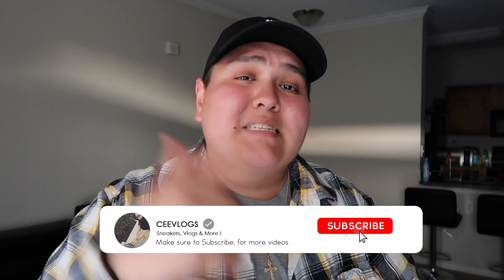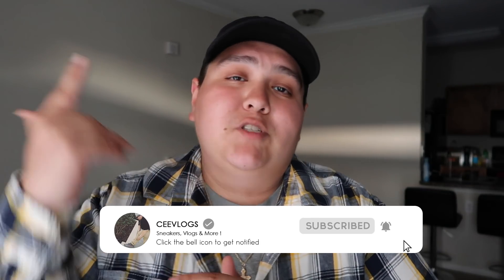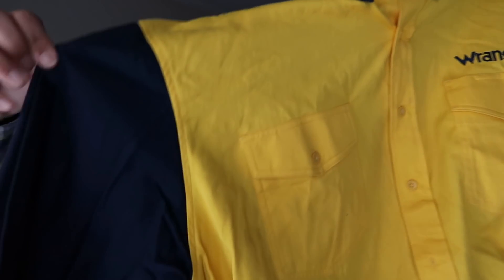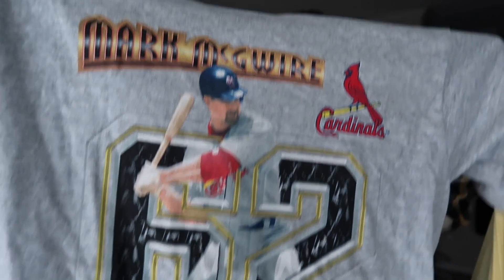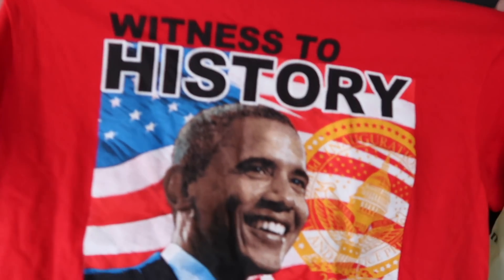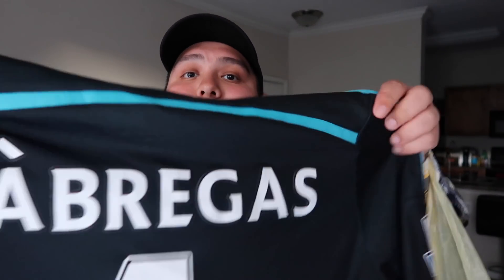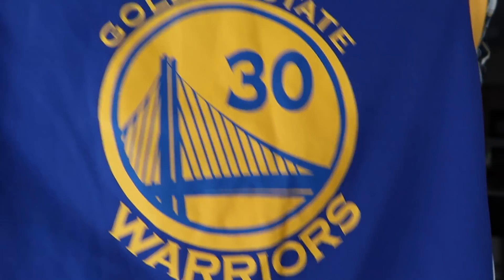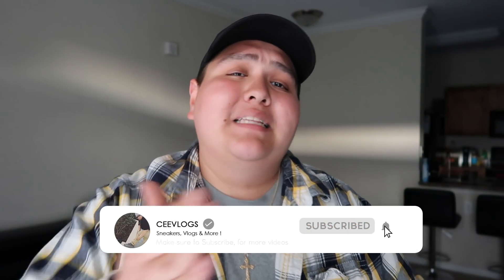YOU WON'T BELIEVE WHAT I FOUND AT THE THRIFT SHOP!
In this video we have another big thrift shop haul massive thrift shop haul trip to the thrift the best steals and deals on sneakers unboxing sneakers unboxing review sneaker vans nike sb disposable sneaker challenge nike outlet vlog the best sneaker under $100 sneaker challenge outfit ross vlog marshalls sneaker hunting at the mall sneaker shopping at ross sneaker pickups mall sneaker pickups nike outlet vlog sneaker pickup texas thrift goodwill finds